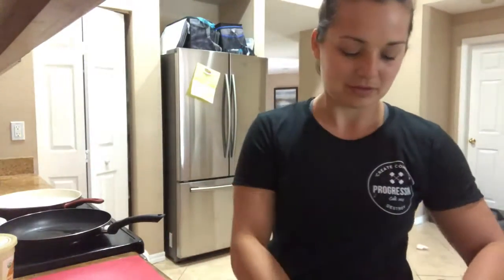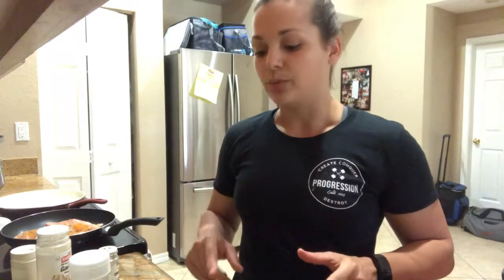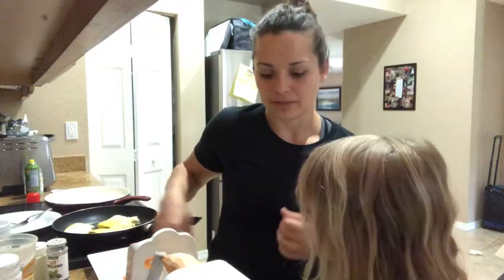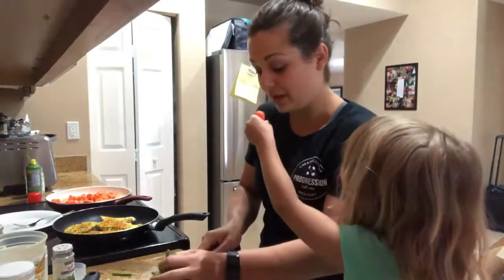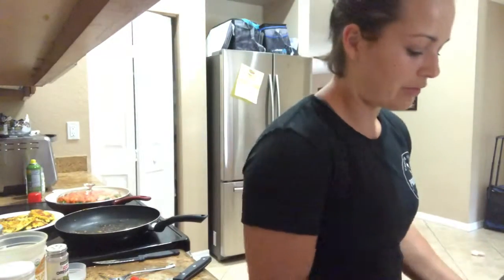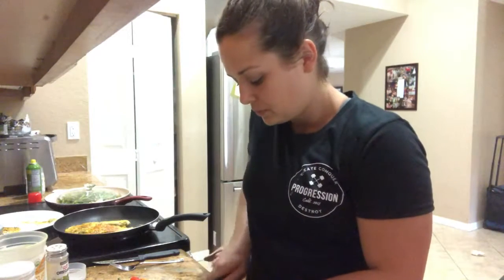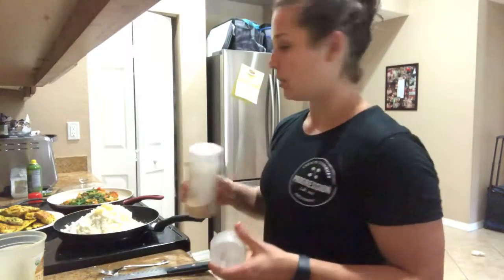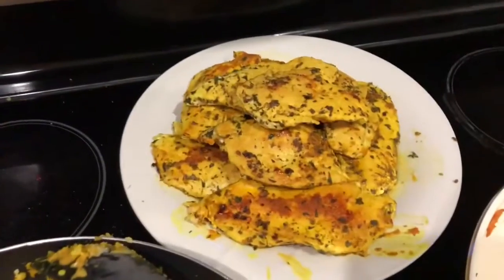Kayla’s Kitchen- Meal Prep: Sautéed Chicken with Vegetable Cauliflower Rice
Tonight’s meal prep consists of turmeric herb sautéed chicken breast with vegetable cauliflower rice to make a nutrient dense yet filling meal!

Super macro friendly low carb and low fat meal!